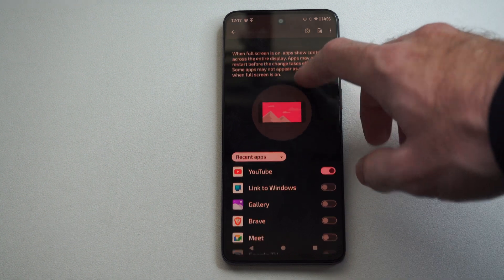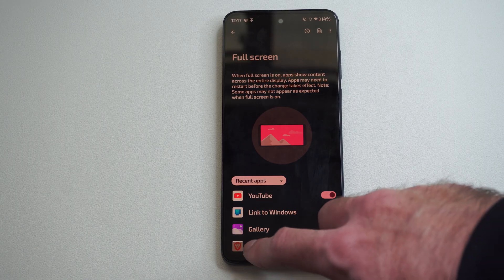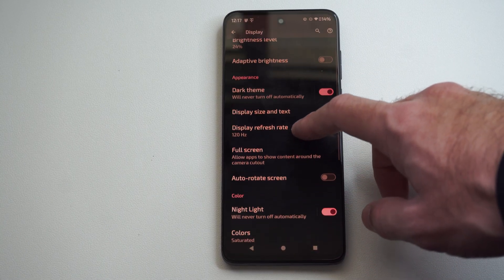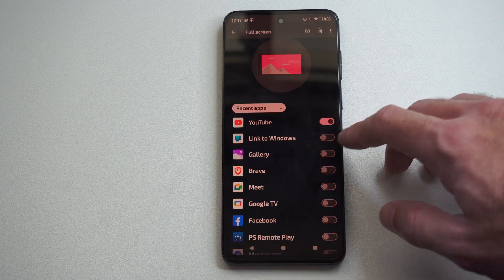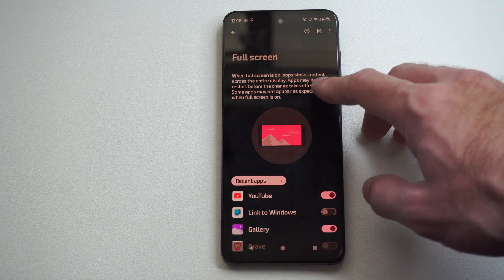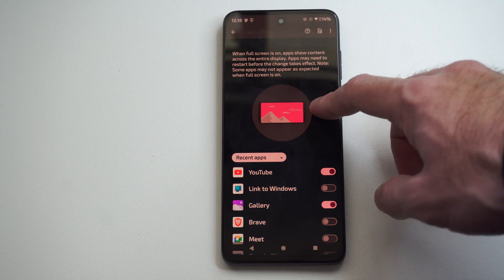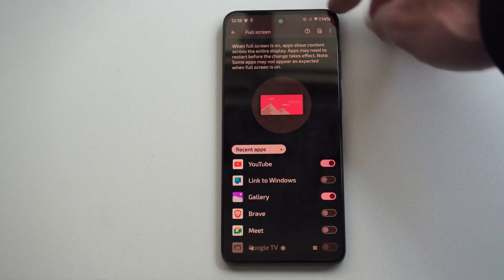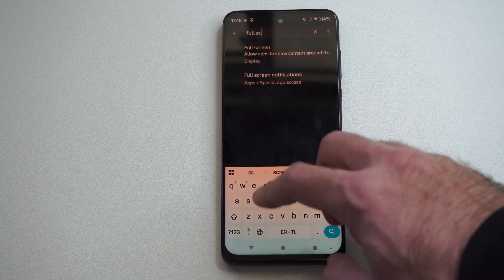How to Enable Apps to Display Full Screen on Android Phone (Motorola Tutorial)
You can enable full-screen mode for apps on a Motorola Android phone through the Settings menu under Display  Full screen, or directly from the recent apps list, allowing apps to stretch across the entire screen including around the camera cutout.

Method 1 — Using Settings for Individual Apps
Open Settings on your Motorola phone.

Navigate to Display and then select Full screen (or Advanced  Full screen on some models)

You will see a list of installed apps. Toggle the switch next to the app you want to display in full screen to On

If the app does not immediately display full screen, try closing it and reopening it, or restart the phone to apply changes

Method 2 — Enabling Full Screen from Recent Apps
Open the app you want to use in full screen.

Access the Recent Apps menu: swipe up from the bottom of the screen and hold, or use the 3-button navigation if your phone has it

Tap the Full screen option near the app preview. This extends the app display around any camera cutouts and maximizes screen use

If necessary, close the app and reopen it to ensure the full-screen mode is applied correctly.

Method 3 — App-Specific Settings
Some apps include their own immersive full-screen mode:
Open the app and go to its settings menu.

Look for options such as Full Screen, Hide Navigation Bar, or Immersive Mode

Enable the option to make the app occupy the full screen.